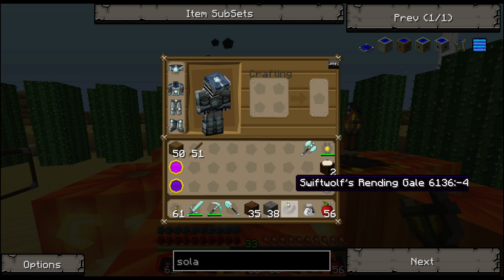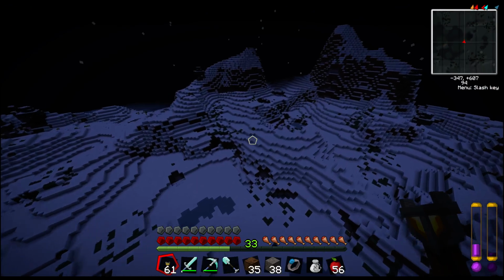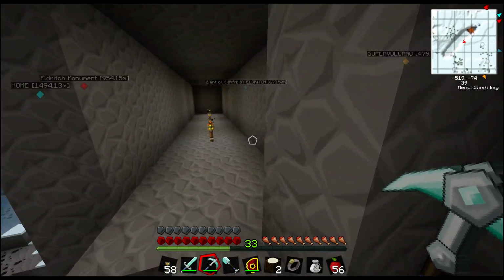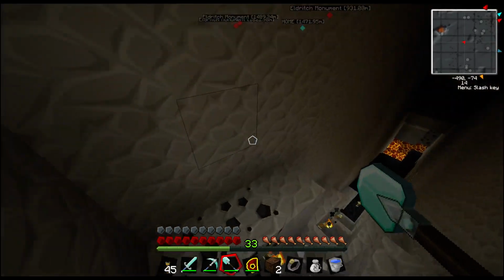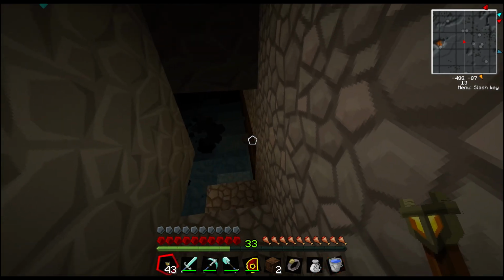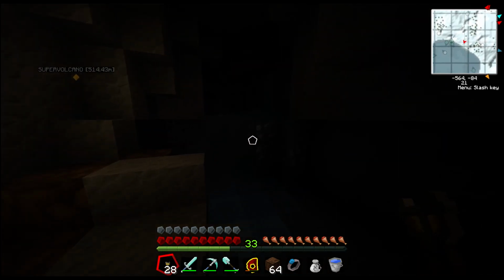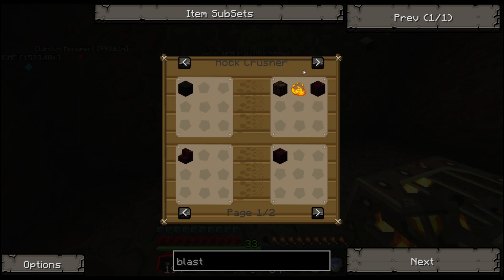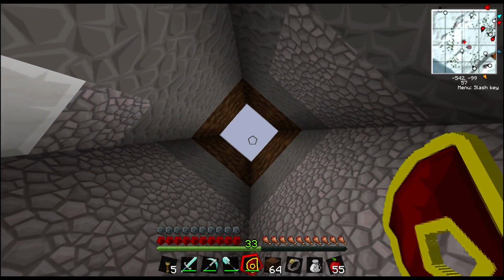Technic SSP Lets Play S1 E14 Destruction Catalyst Mining (REDO)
Episode 14 of this Technic SSP Lets Play:
-  Powerful mining with the Destruction Catalyst from Equivalent Exchange 2!
-  Dungeons, spawners, and loot
-  Chunk loaders, Mystcraft incompatibility, big renovation plans

The original episode 14 was accidentally deleted before it got uploaded.  The latest game save still has all changes made during that episode and afterward.  This video is an attempt to redo everything that was done in the lost episode, to update viewers on any changes, discoveries, and plans made during that episode.